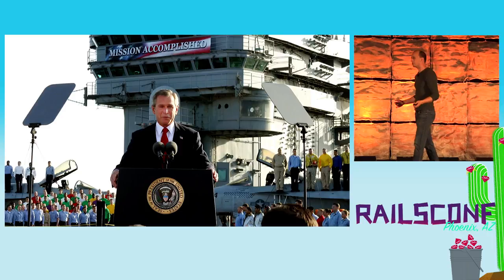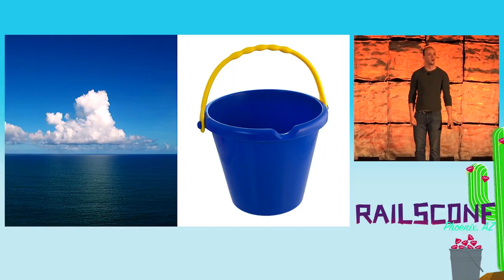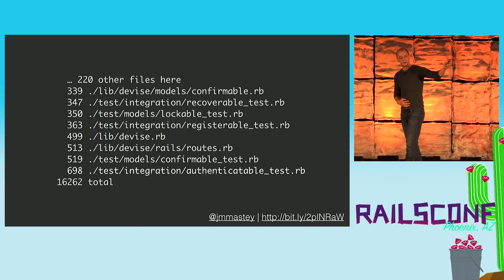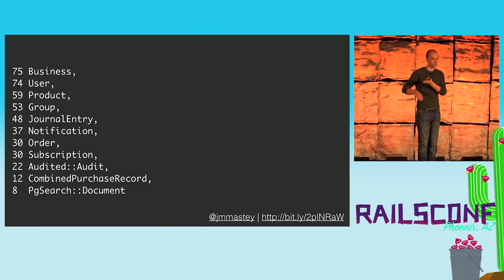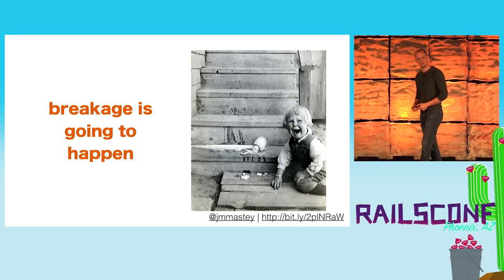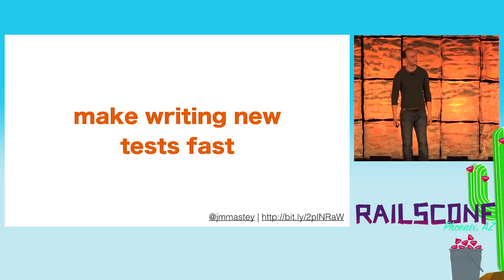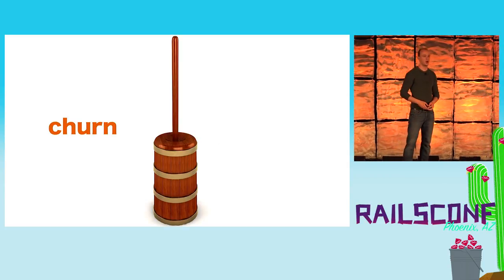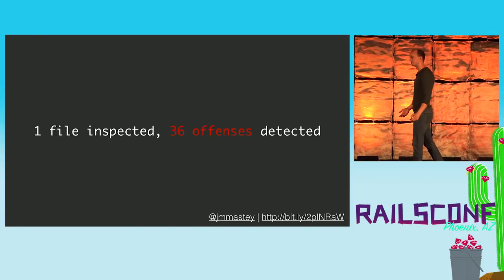RailsConf 2017: An Optimistic Proposal for Making Horrible Code... Bearable by Joe Mastey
The attempted rewrite is over, the dust has settled, and the monolith isn’t going away. After all, it’s still the app that makes all the money. On the other hand, nobody wants to work on it, every new feature takes forever, and your entire team is afraid of making any change for fear of the whole thing collapsing in on itself.

In this session, we’ll walk through some of the technical and social problems that arise from difficult codebases. We’ll learn to stop making things worse, to measure what we need to change, and start making progress.

In the thousand mile journey, here are the first steps.